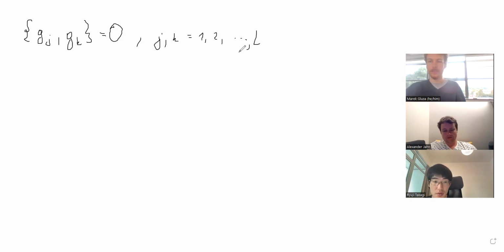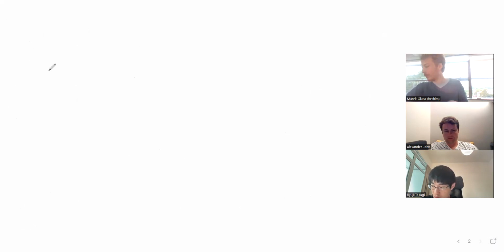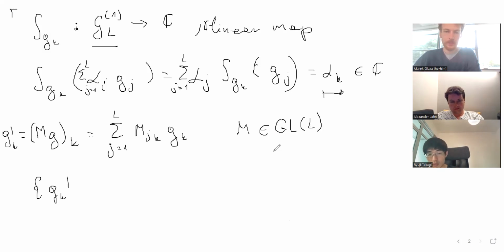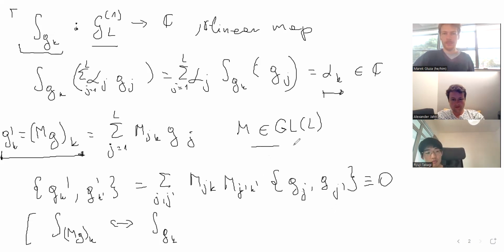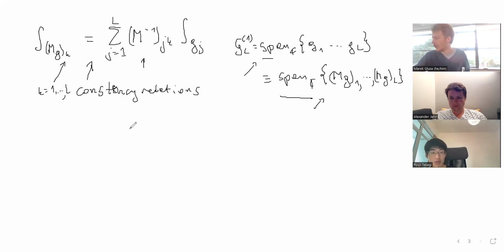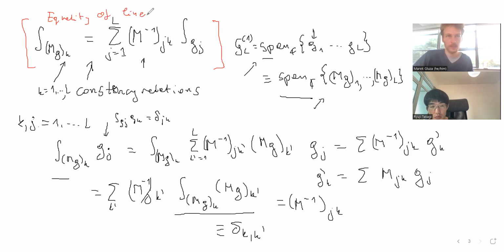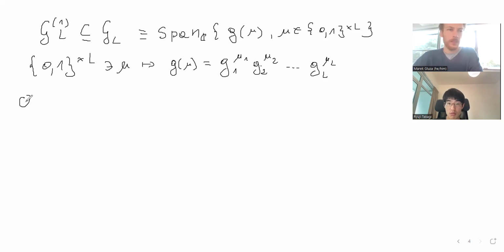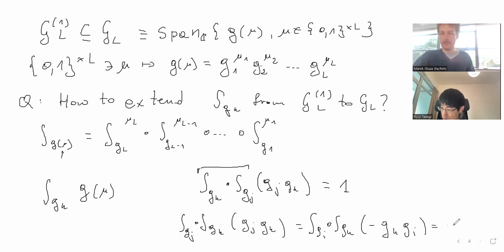MS 2. part 1. Grassmann integral as a linear map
I will either re-record this content or post a follow up explaining in more detail how to do the extension to the full algebra because the 'composition' cannot work the way I was writing it. However, fixing this can be instructive so comments and suggestion welcome!

Secondly, I was intending to use a different nomenclature saying integrating into a Grassmann number as opposed to over because we have no infinitisemals. This is based on notes by Tao but I read it a couple of years back and he is saying 'integration against a differential form'. I think in the future videos I will carry it over to Grassmann integrals to and say we integrate against a Grassmann number which is already indicating that we will be removing it when available.

Finally, we had quite an insightful discussion following the presentation which we didn't record. I will either summarize next Monday or add another video giving a bit more context to it.